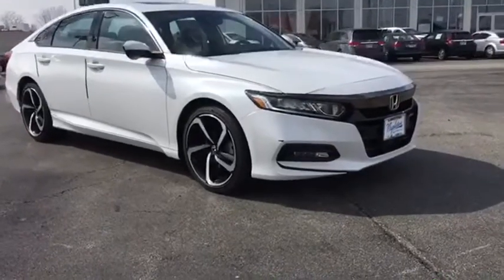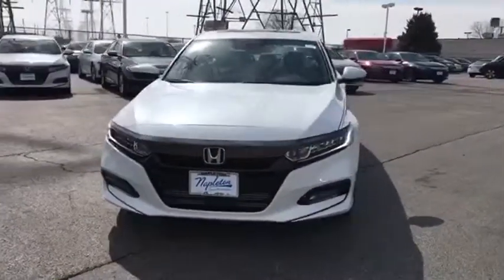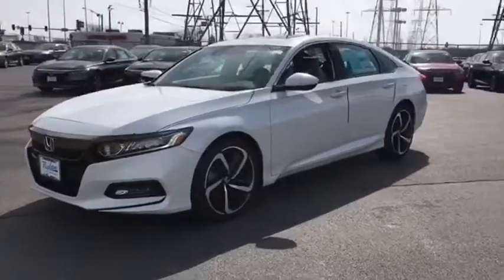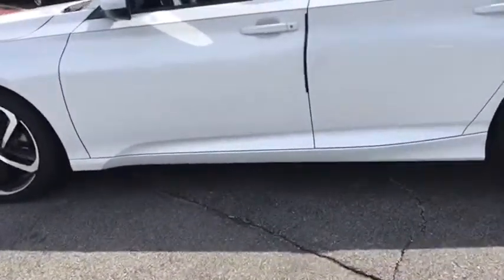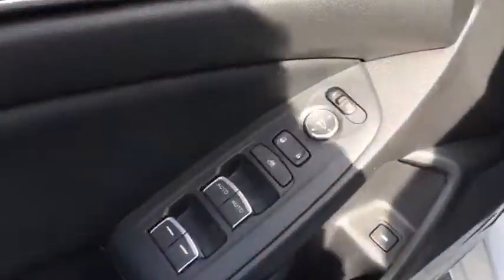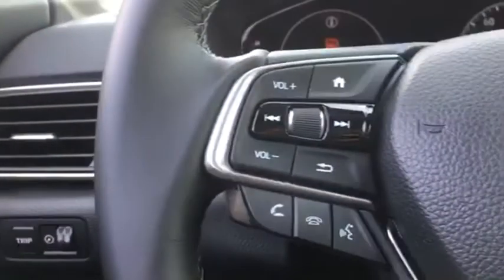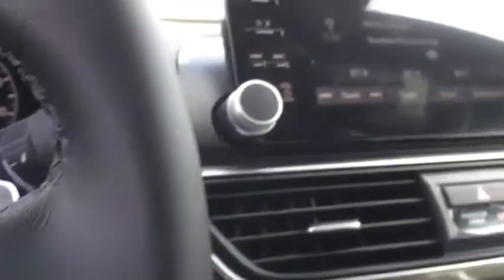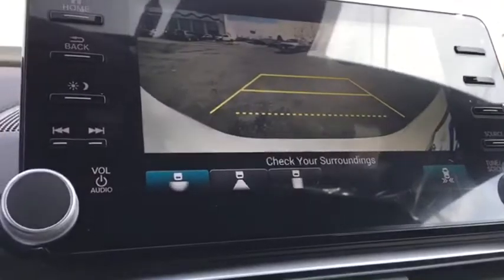2018 Honda Accord Lansing, Calumet City, Highland, Matteson, Orland Park, IL N7156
Platinum White Pearl N 2018 Honda Accord available in Lansing, Illinois at Napleton River Oaks Honda. Servicing the Calumet City, Highland, Matteson, Orland Park, IL area.

2018 Honda Accord Sport 2.0T black Cloth. 32/22 Highway/City MPG**brbrFor your peace of mind, we have included REAL photos, for you to judge the condition yourself. As you do your comparison shopping, you will see Napleton River Oaks Honda offers some of the best values in the market. Stop by Napleton's River Oaks Honda conveniently located off 80-94 Torrence Ave North Exit. 17220 Torrence Ave Lansing, Ill 60438. Serving the Greater Chicago, Il Area. Out of town buyer's free pick-up at the airport. We can help arrange delivery right to your front door too!
Wheels: 19 Machine-Finished Alloy w/Black Inserts,Heated Front Bucket Seats,Cloth Seat Trim,Radio: 180-Watt AM/FM/HD/SiriusXM Audio System,4-Wheel Disc Brakes,Air Conditioning,Electronic Stability Control,Front Bucket Seats,Front Center Armrest,Leather Shift Knob,Spoiler,Tachometer,ABS brakes,Automatic temperature control,Brake assist,Bumpers: body-color,Delay-off headlights,Driver door bin,Driver vanity mirror,Dual front impact airbags,Dual front side impact airbags,Emergency communication system,Four wheel independent suspension,Front anti-roll bar,Front dual zone A/C,Front fog lights,Front reading lights,Fully automatic headlights,Heated door mirrors,Heated front seats,Illuminated entry,Knee airbag,Leather steering wheel,Low tire pressure warning,Occupant sensing airbag,Outside temperature display,Overhead airbag,Overhead console,Panic alarm,Passenger door bin,Passenger vanity mirror,Power door mirrors,Power driver seat,Power moonroof,Power steering,Power windows,Radio data system,Rear anti-roll bar,Rear seat center armrest,Rear window defroster,Remote keyless entry,Security system,Speed control,Speed-sensing steering,Split folding rear seat,Steering wheel mounted audio controls,Telescoping steering wheel,Tilt steering wheel,Traction control,Trip computer,Variably intermittent wipers,Distance-Pacing Cruise Control,8 Speakers,Lane Departure Warning System,Speed-Sensitive Wipers,AM/FM radio: SiriusXM,Exterior Parking Camera Rear,Auto High-beam Headlights,Rear collision: Rear Cross Traffic Alert warning,Blind spot sensor: Blind Spot Information (BSI) System warning